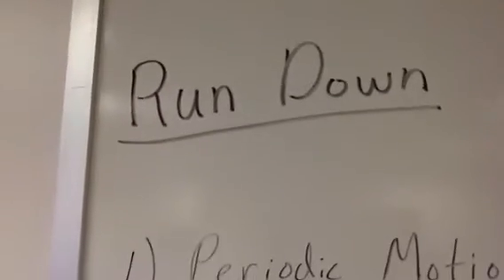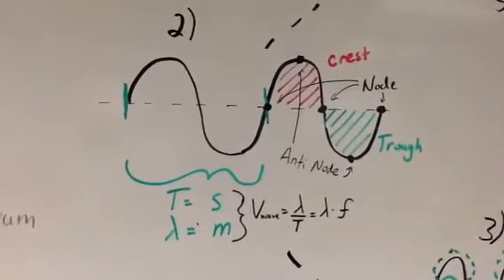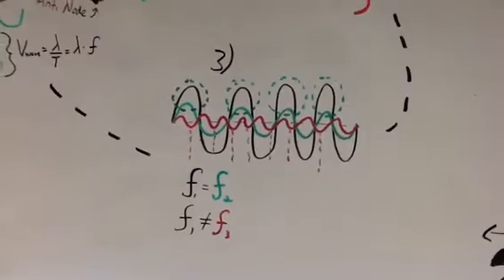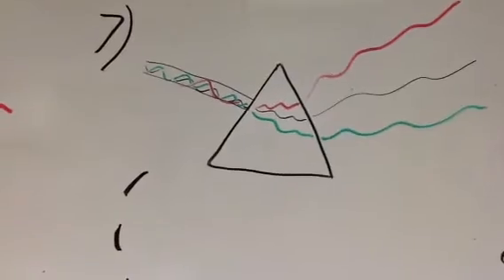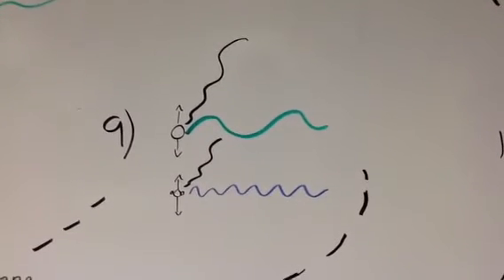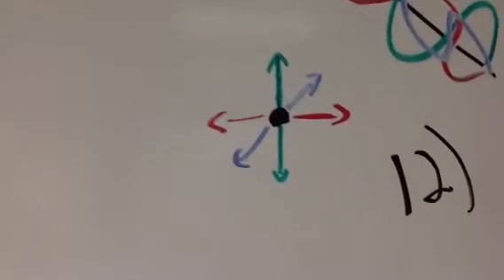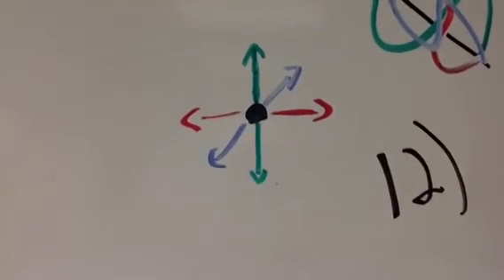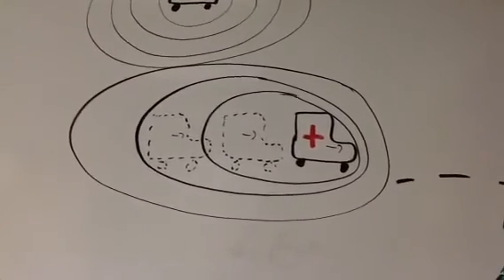Light &Sound Review